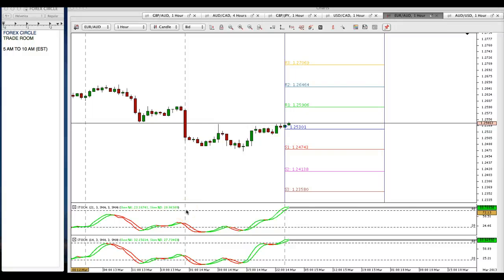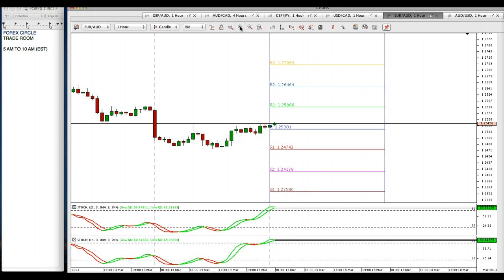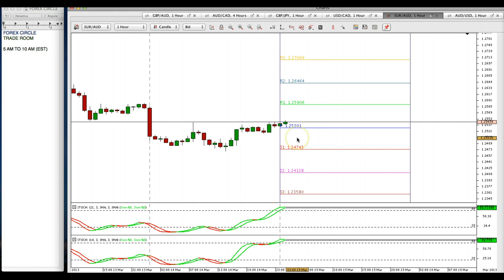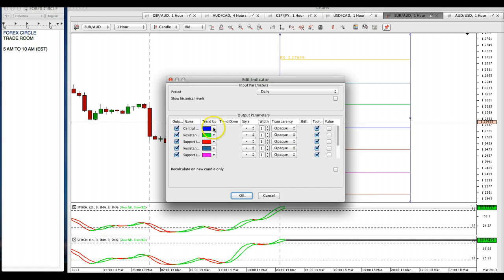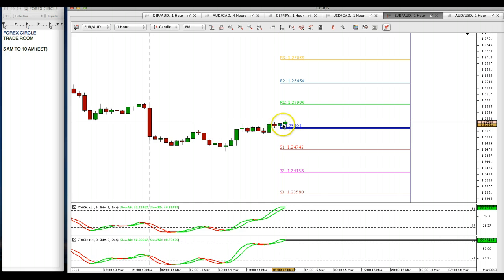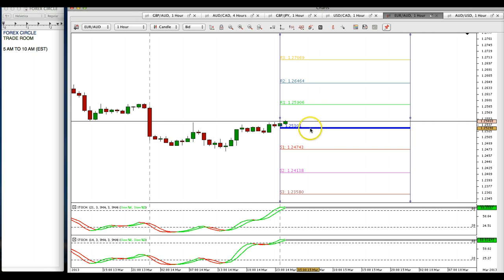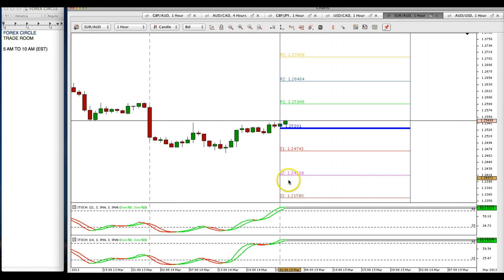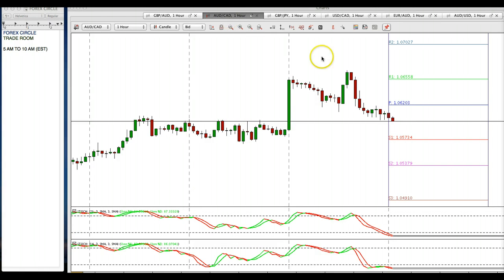new charts new set ups more pips